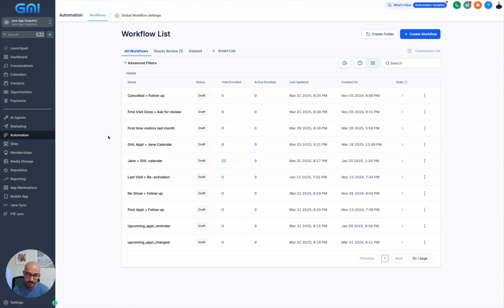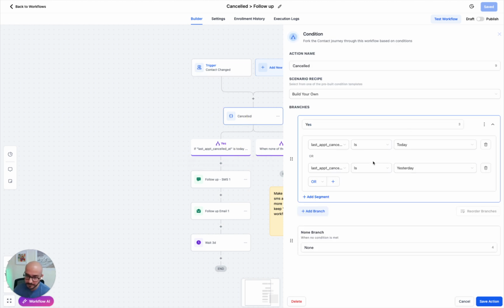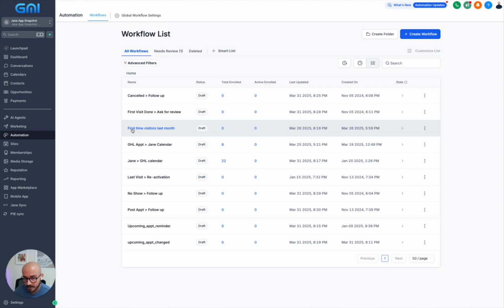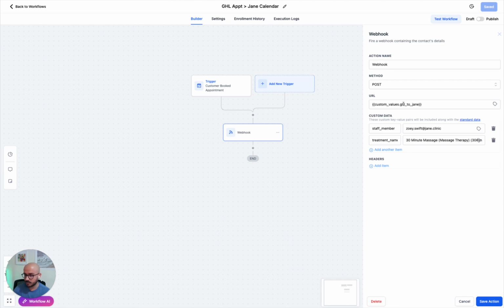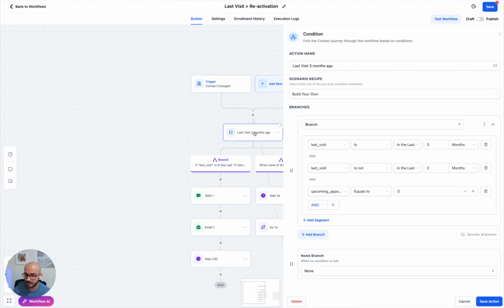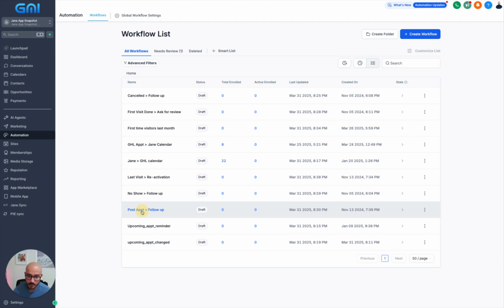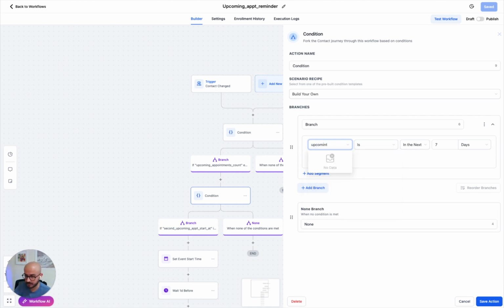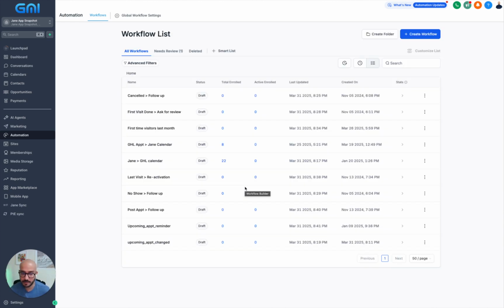🚀 Jane + Go High Level 2-Way Sync Snapshot | Automations That Save Time & Grow Your Practice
Want to automate your clinic workflows between Jane App and Go High Level (GHL) without the headaches? This video walks you through a powerful 2-way sync snapshot that connects Jane and GHL seamlessly — no more double-booking, no more missed follow-ups, and no more manual data entry.

Whether you're a clinic owner, marketer, or admin, this setup will help you save time, increase patient retention, and grow your practice on autopilot.

🔍 What’s Inside This Snapshot:
No-Show & Cancellation Follow-Ups
Trigger automatic SMS or email reminders based on missed appointments.

First Visit Review Requests
Detect and follow up with new patients to boost your Google reviews.

First-Time Visitor Campaigns
Engage new patients from the last 30 days with targeted messaging.

True 2-Way Calendar Sync
Sync bookings from Go High Level → Jane and Jane → GHL with zero double-handling.

Automated Patient Reactivation
Bring back inactive patients after 3 months with smart follow-up campaigns.

Post-Appointment Follow-Ups
Deliver tailored nurture sequences based on treatment type or staff.

Upcoming Appointment Reminders
Reduce no-shows with intelligent reminders synced from Jane's database.

💡 Pro Tips:
Always test before going live — check all triggers and filters.

Customize workflows by appointment type, practitioner, or treatment.

Built-in delays help prevent duplicate triggers when syncing via API.

Stop managing patients manually. Let your EMR and CRM talk to each other — and watch your practice grow.